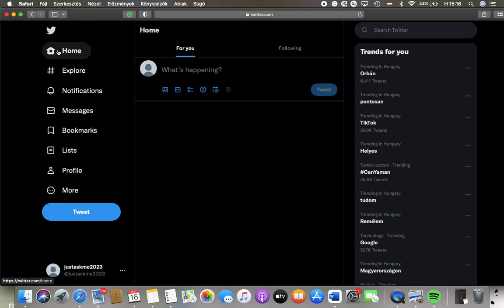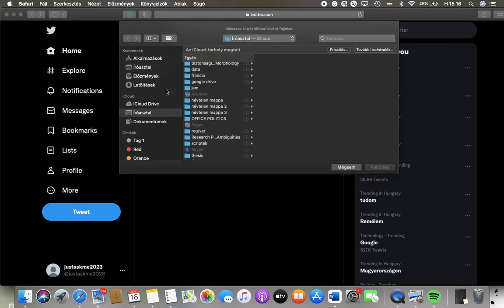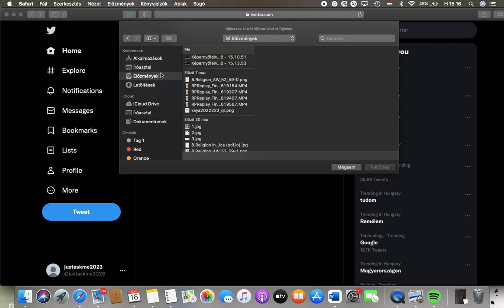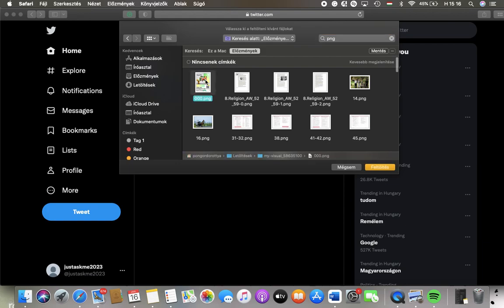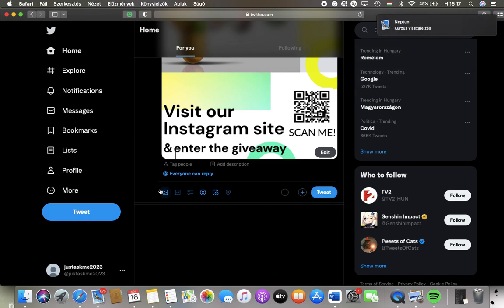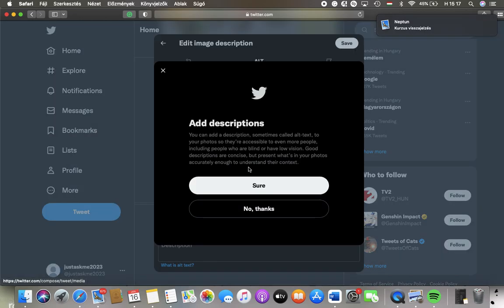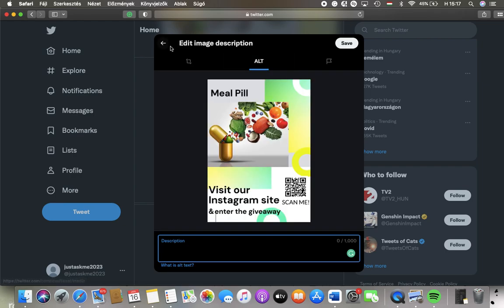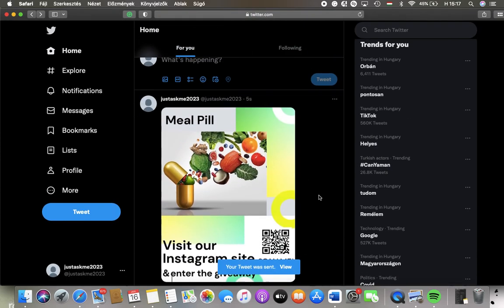How to post a picture or a video on Twitter?